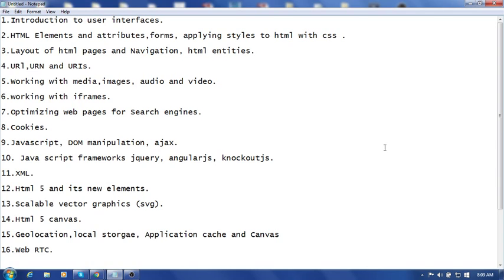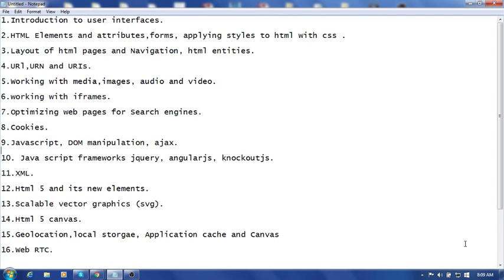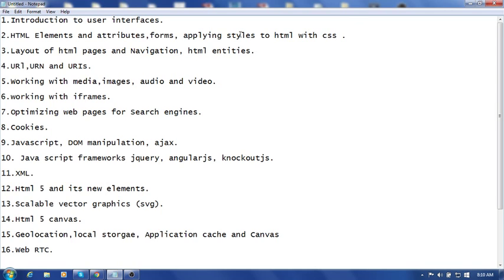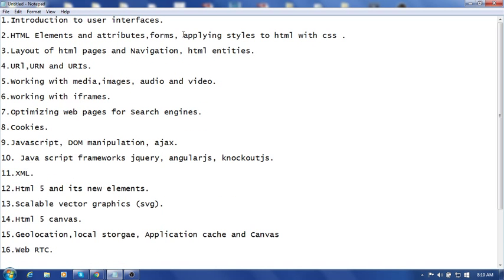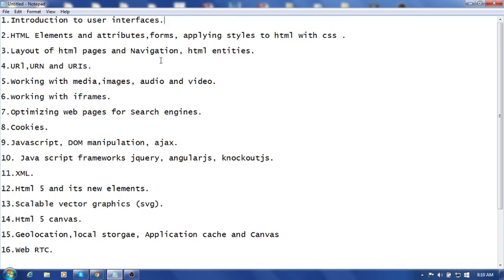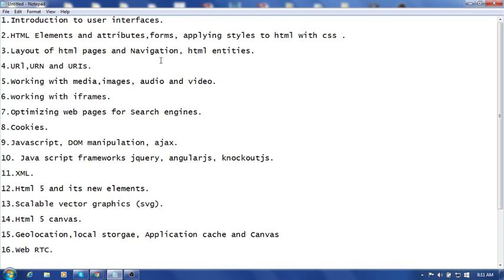Introduction to UI